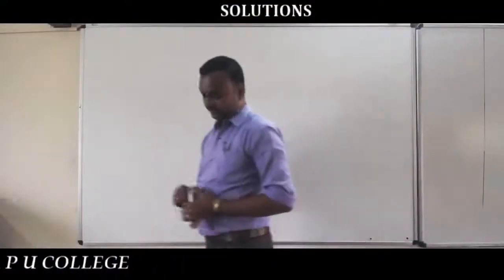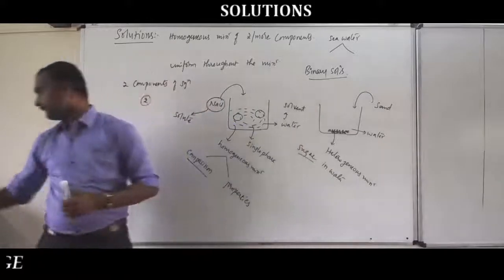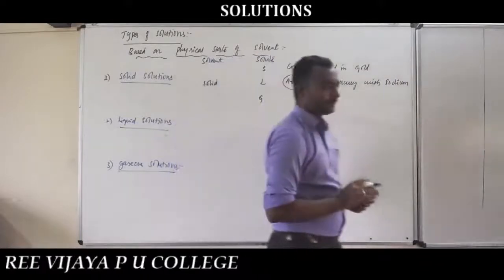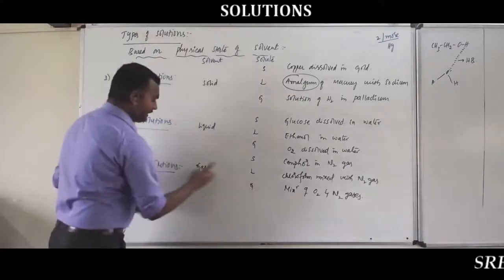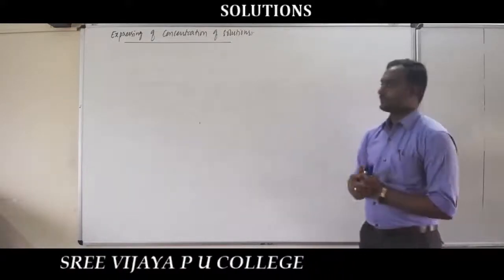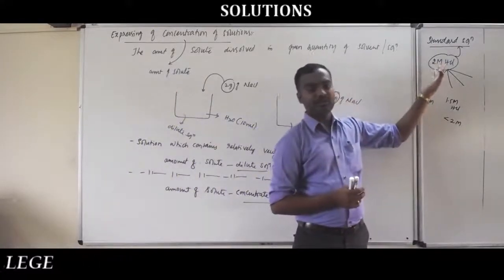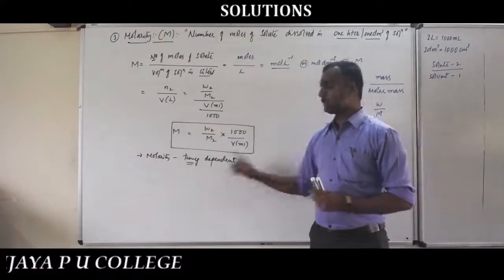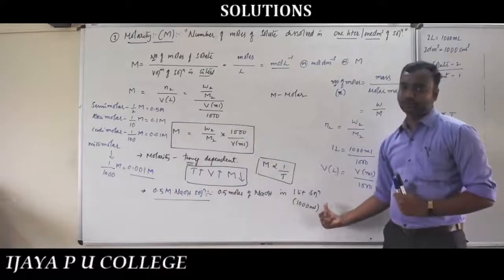CHEMISTRY-SOLUTIONS Class 1